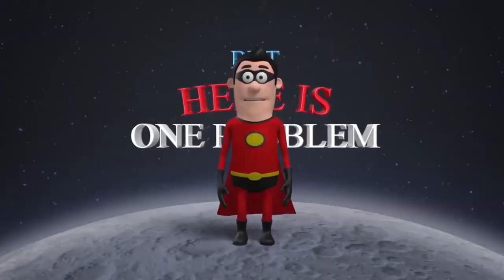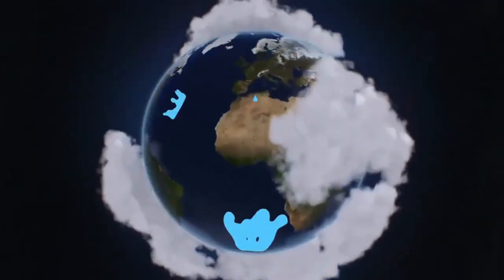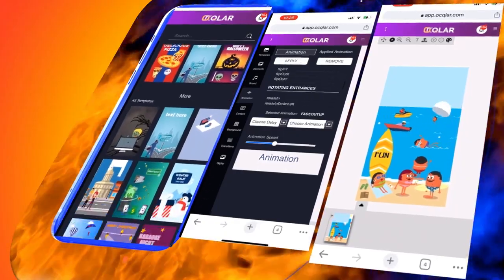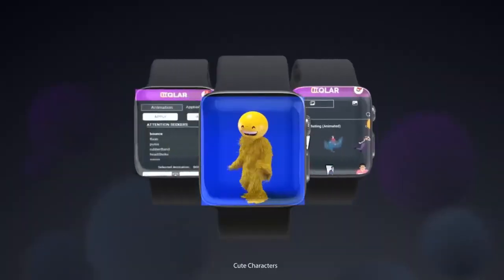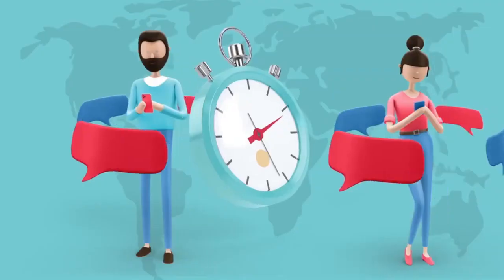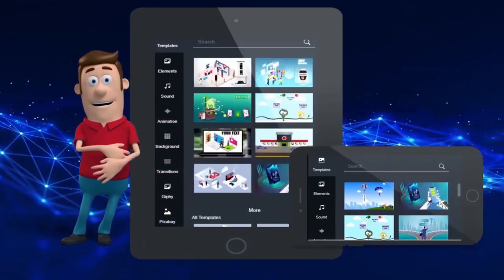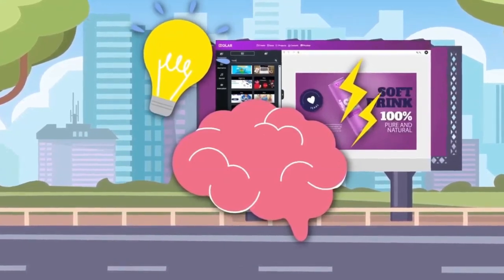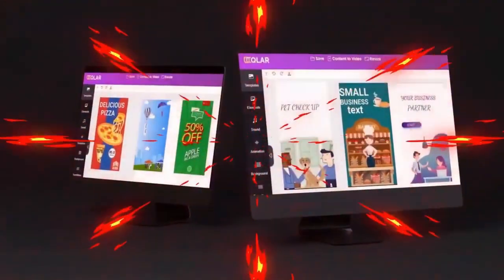Ocqlar Review | Can This Really Create Videos That Blow Minds? | Don't Buy Before Watching The Video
🔥🎥 Get ready to have your mind blown with Ocqlar, the mind-bending AI-powered video creation software that will take your videos to the next level!

But hold on, it gets even better! When you purchase through our link, you'll receive EXCLUSIVE BONUSES directly from us that will supercharge your video creations! 🎁🚀

Ocqlar is a revolutionary tool that harnesses the power of AI to transform your ideas into stunning videos. With cutting-edge features like AI-based image generation, dynamic animations, and text-to-speech functionality, you'll create jaw-dropping videos in a matter of minutes! 🌪️🎬

To claim your epic bonuses, simply follow these steps: After purchasing through the provided link, take a screenshot of your purchase confirmation and send it to our Gmail handle: mailto

Once we verify your purchase, prepare to be amazed as we deliver the mind-blowing bonuses straight to your inbox! 📸💥

Don't miss out on this life-changing opportunity to revolutionize your video creations. Click the link NOW, unleash the power of Ocqlar, and witness your videos soar to unimaginable heights!